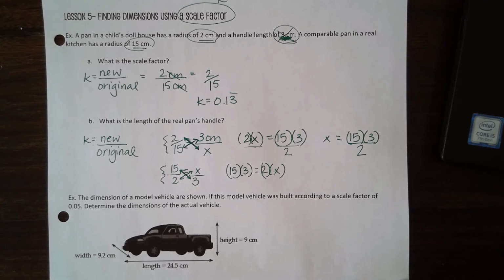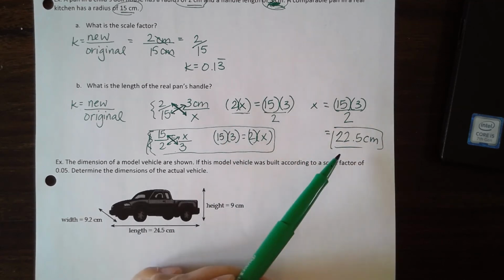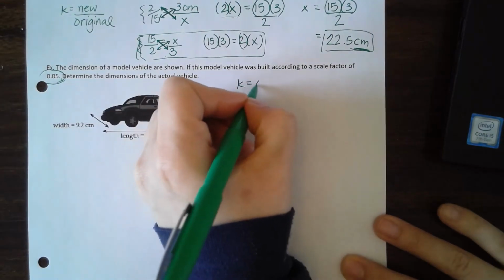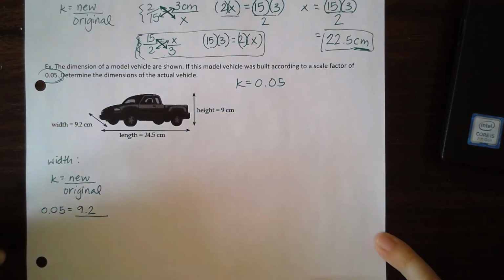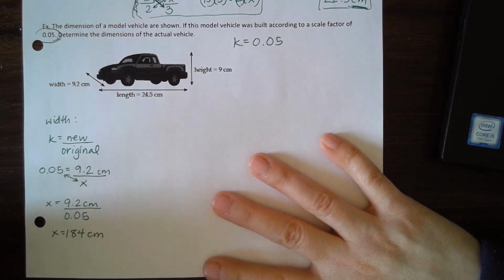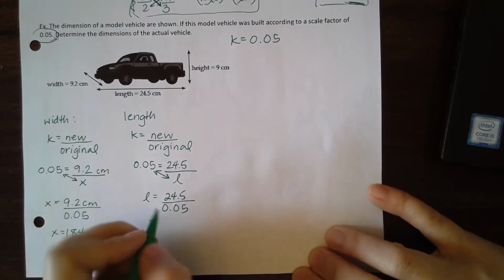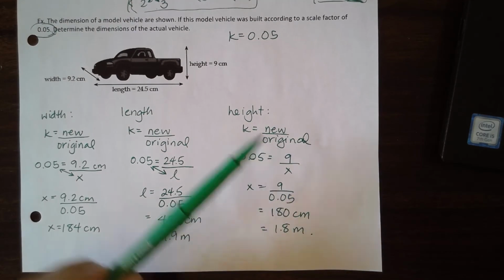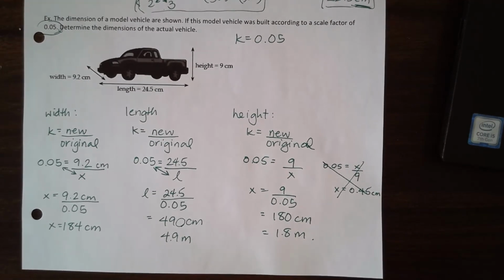Scale diagrams lesson 5